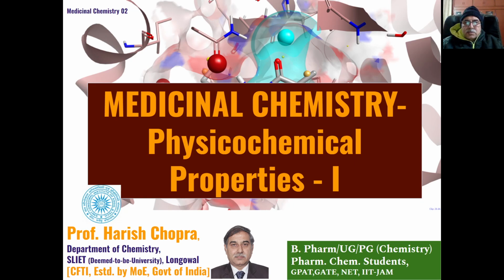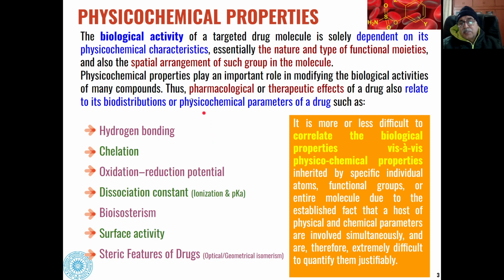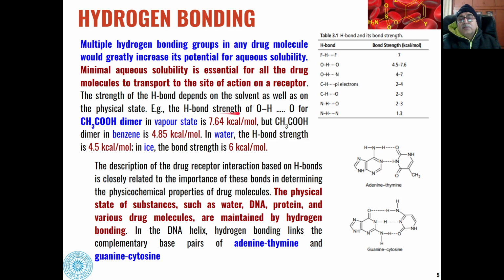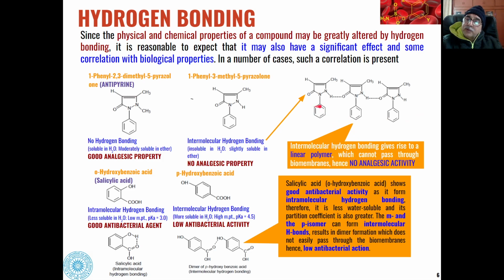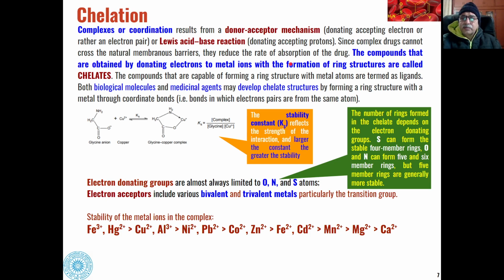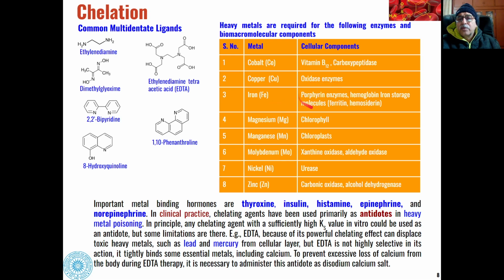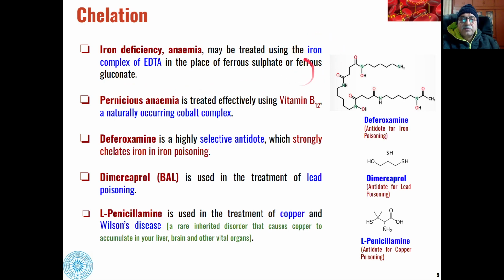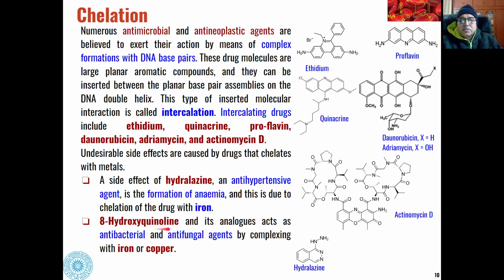Medicinal Chem. - Physicochemical Properties | Prepare for JEE, NEET, JAM, NET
Learn Medicinal Chem. - Physicochemical Properties in detail with this online chemistry class. Preparation for CSIR-NET GATE IIT-JAM.